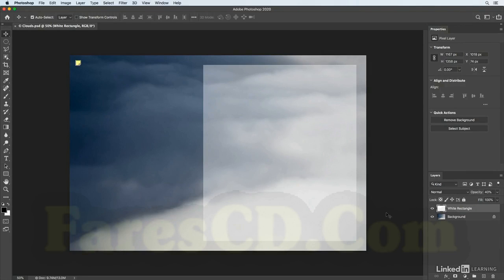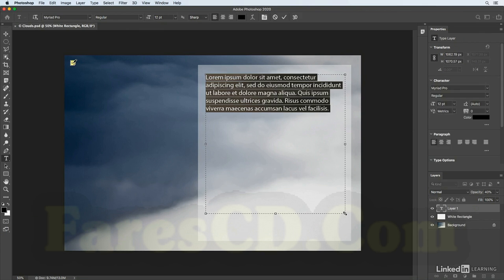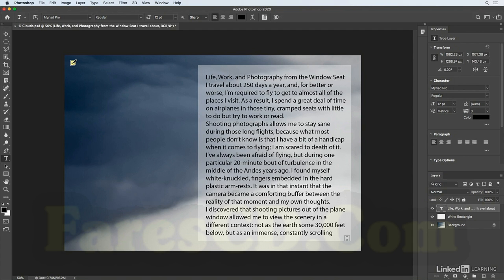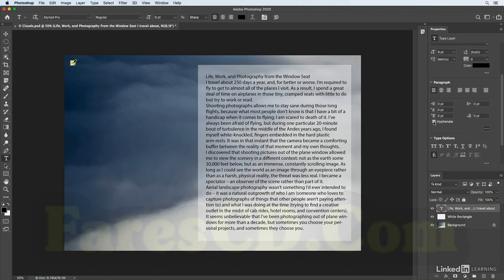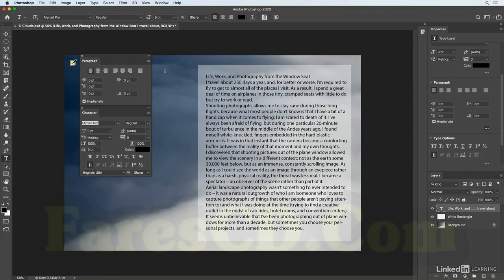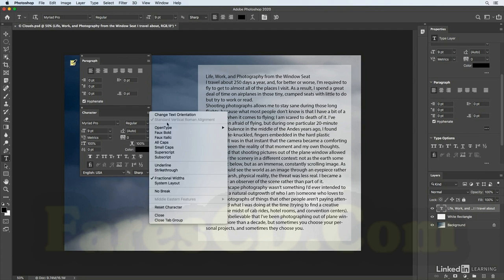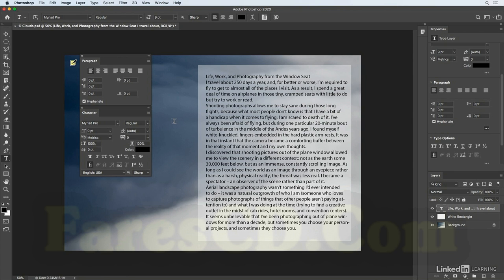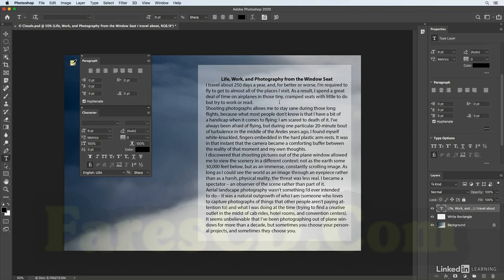26 Working with paragraph area type new